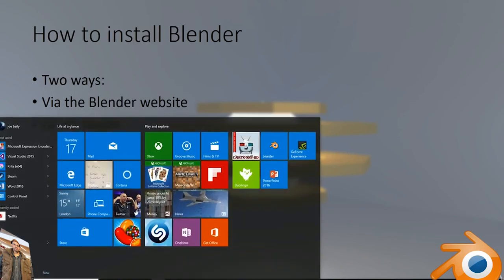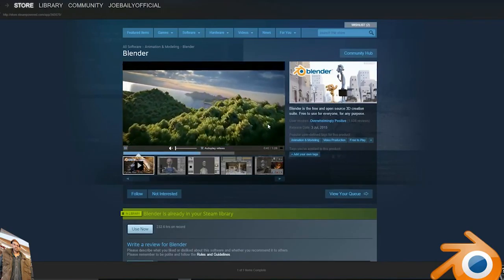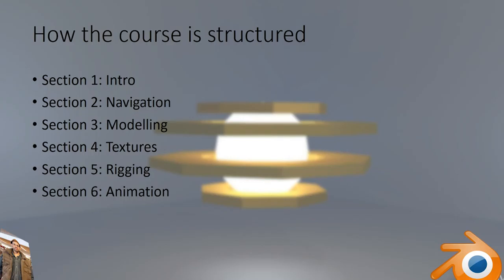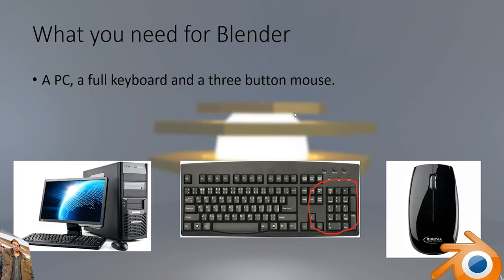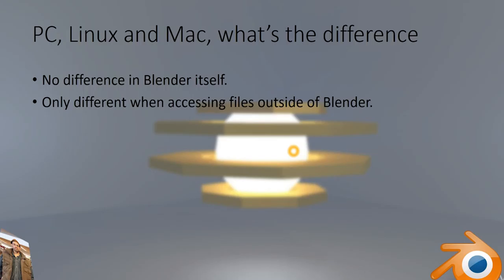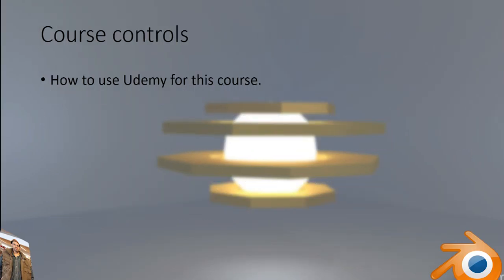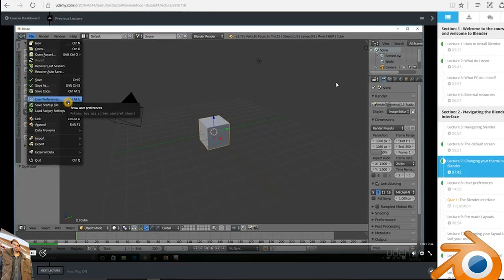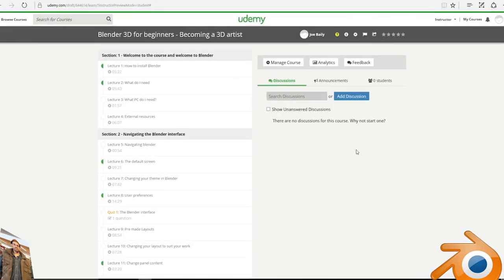Blender 3D Becoming a 3D artist كوس شامل للمبتدئين بلندر ثري دي